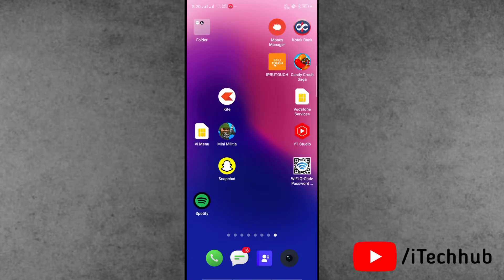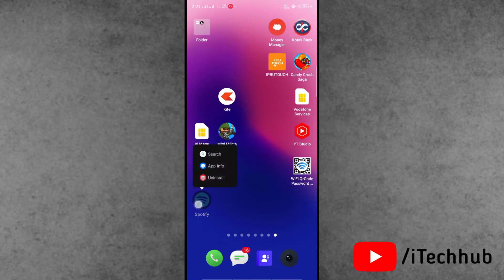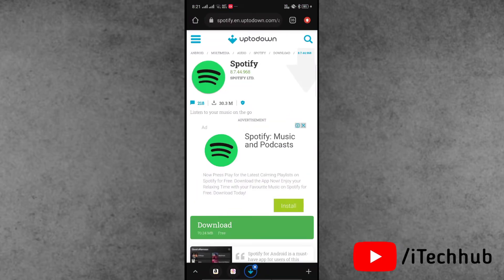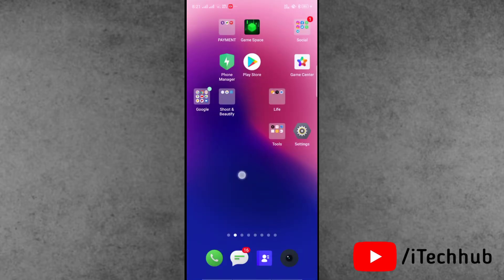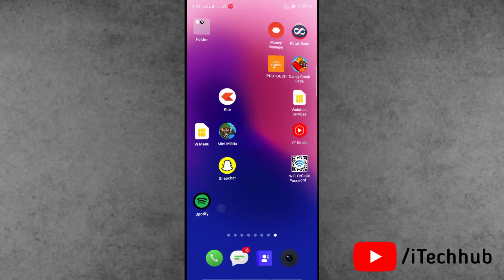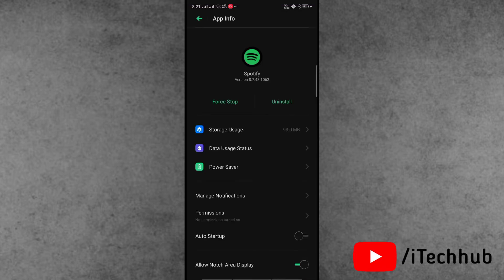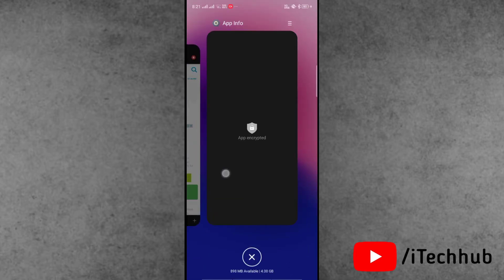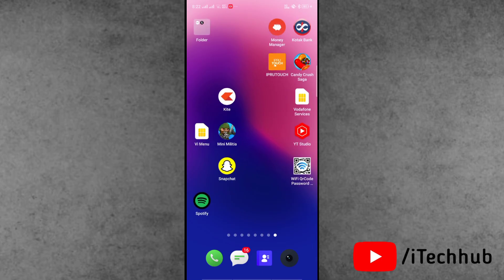How to Fix Spotify Liked Songs Not Showing 2024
How to Fix Liked Songs Not Showing On Spotify | Spotify Liked Songs

Today i’m gonna show you how to fix spotify liked songs not showing 2023. This error is searched on the internet as spotify liked songs not showing on mobile and spotify liked songs not syncing. And in this video I showed 3 different solutions for spotify liked songs not showing on phone.